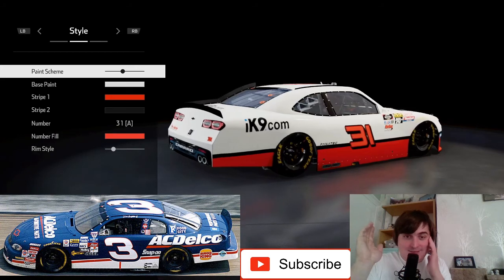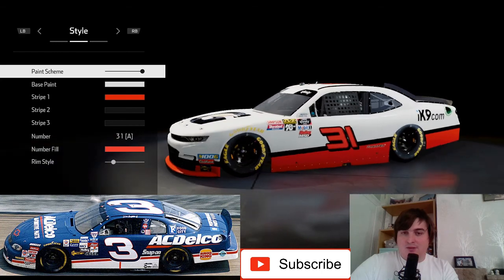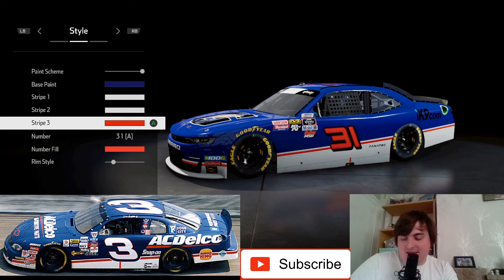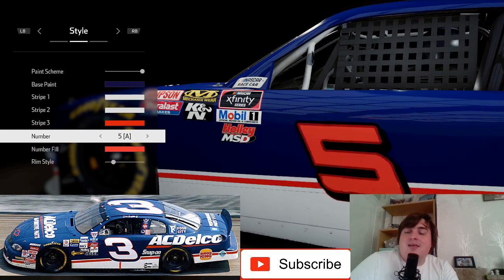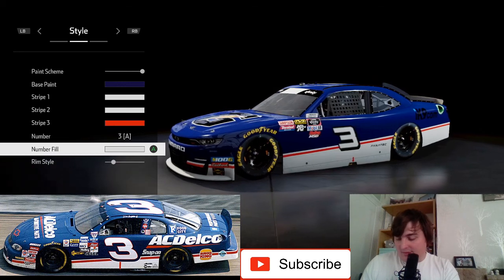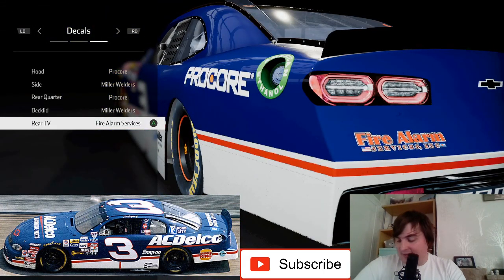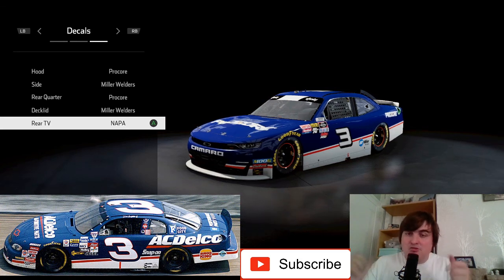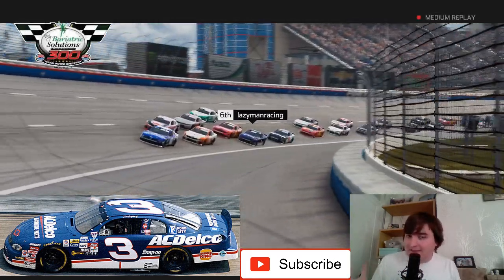How To Make Dale Earnhardt Jr's 1998 Xfinity Car | NASCAR HEAT 4 Custom Livery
Dale Earnhardt Jr's 1998 Xfinity Paint scheme which in this video we will be attempting to replicate in NASCAR Heat 4.
Thanks Matt Kanning for the list

NASCAR Heat 4 has a limited Paint Scheme editor but I hope you enjoy and can see where the similarities of the livery.

Remember to comment suggestions for the next video I should do.